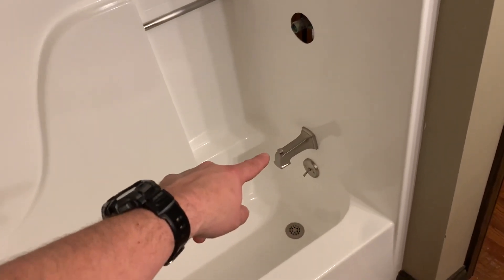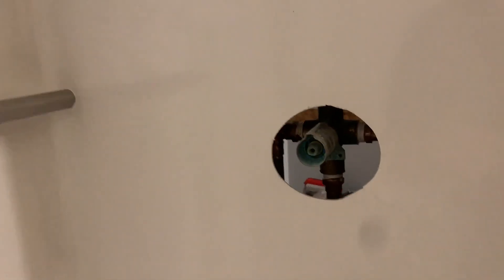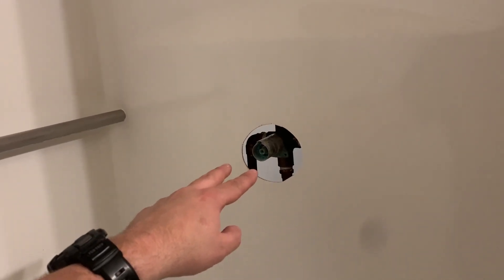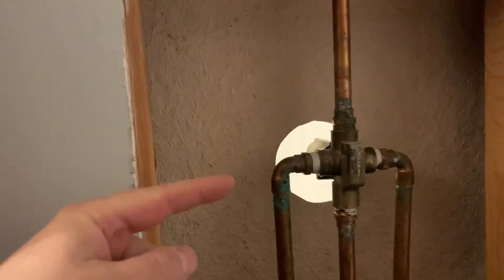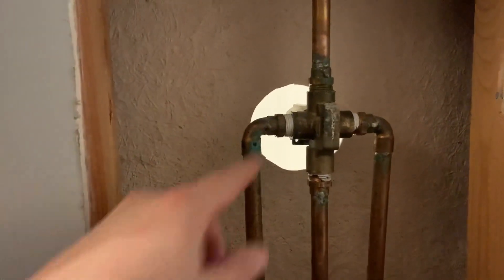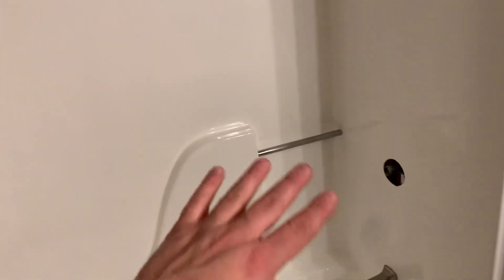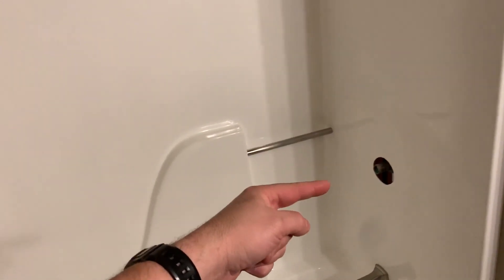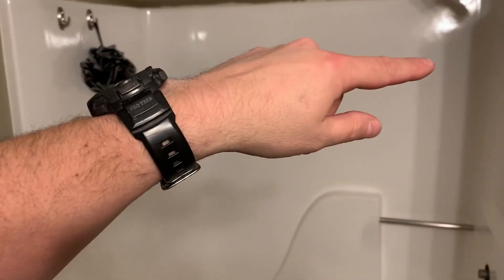Watch this video BEFORE refinishing your tub or shower!